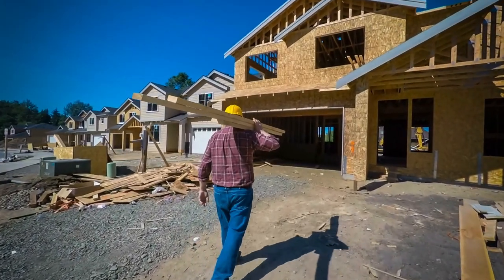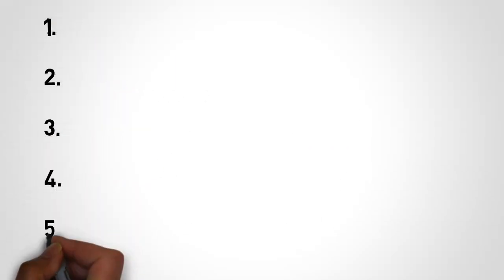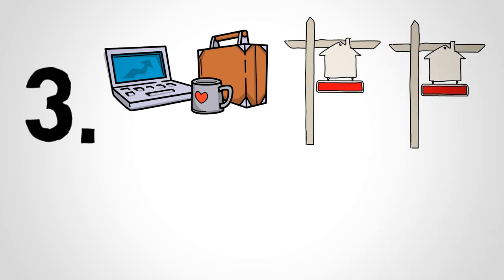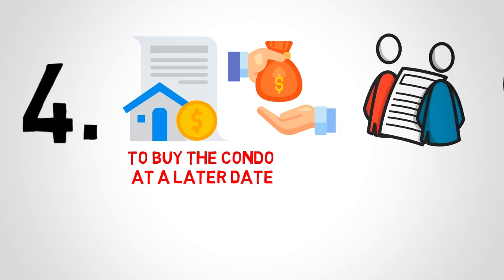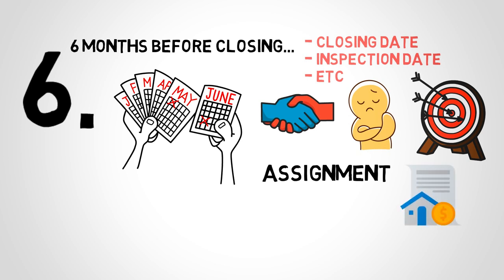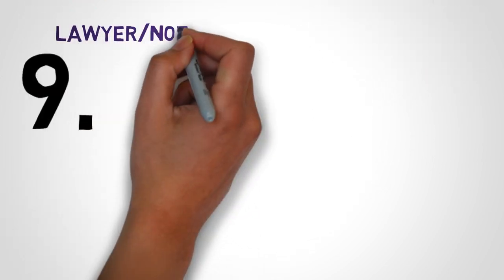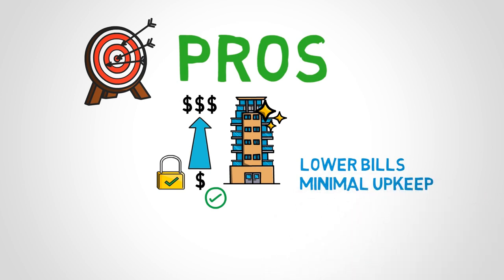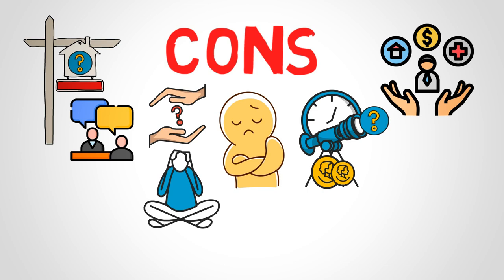How To Purchase a Presale Condo in Canada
■  💸Not sure If you are on the right path in saving?

presale pre-sale#presales
How to invest for beginners in Canada | Investing For Beginners 2023

How To Purchase a Presale Condo From ‘A’ to ‘Z’?

We all love ways to make money, don’t we?

Especially Purchase a Presale Condo!

And in this video, I’m going to give you some of the best presale condo hacks I’ve ever used.

-How is every step of buying a presale condo in bc?

-What You Need to Know Before Buying a Presale?

-should i buy a presale?

-whe choosing a presale condo, or even buying a presale, what presale basics is most important for me?

-what i need to know about presales?

So if you want to know more about vancouver real estate, or real estate investing canada, this video will open your eyes to the newest 2023 real estate canadian housing market with the most updated canada home buying tips and canada real estate advice.

So,

🗣 Feeling stressed regards to your current finance?
Learn 5 EFFECTIVE ways to Boost your Financial Immune System

Is Your Saving On track with your financial goal?

In the past 10 years, Thomas C Chan been focus on helping Canadians to develop for their financial success, with advice about investments and insurance, such as life insurance, critical illness insurance, and disability insurance.

Whether you want to know more about tax saving, retirement planning, or financial growth, Thomas can bring clarity on your retirement, wealth, and insurance. He understands the life stages and challenges that people are going through.

In Canada, you have many options for savings and investment vehicles, such as the RRSP and TFSA. To figure out how to take advantage of your options, Thomas can help you figure out what best suits YOUR financial needs. If you are interested in learning about how money works, and how to work with money, check out his videos!